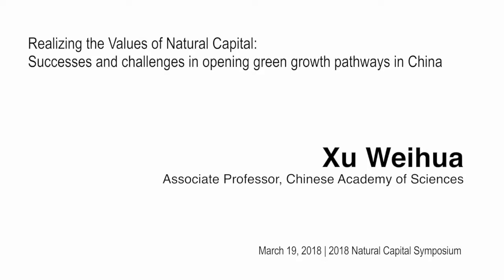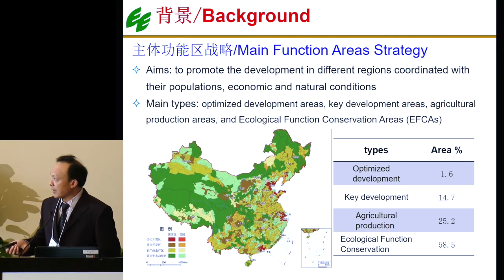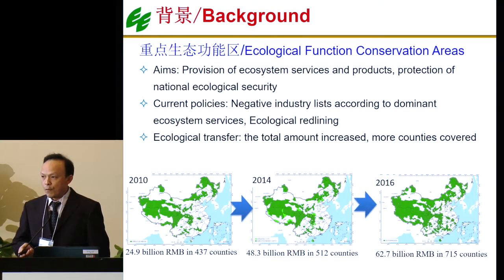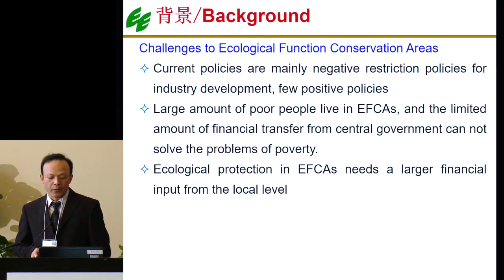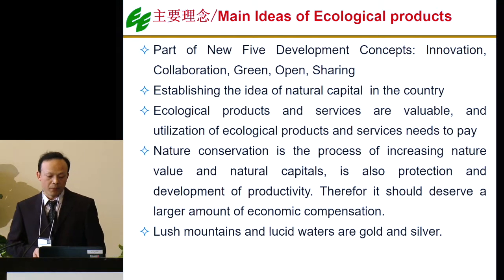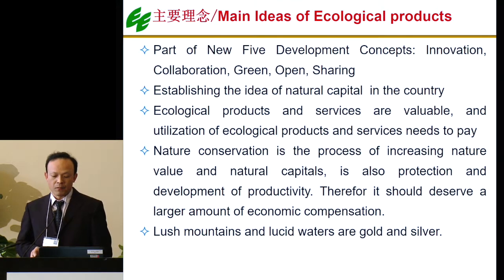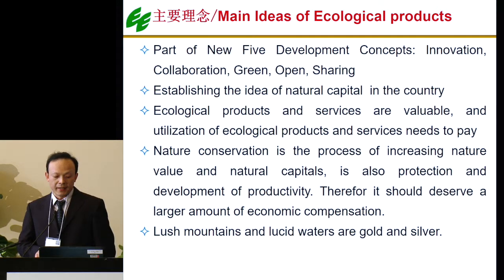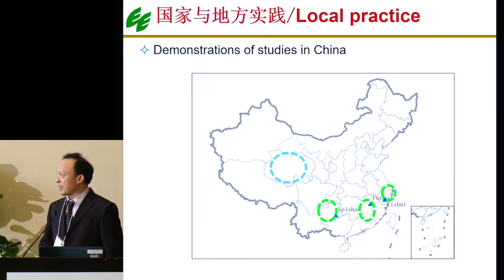Realizing the Value of Natural Capital in China (English)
P1) Realizing the Values of Natural Capital: Successes and challenges in opening green growth pathways in China

Join these leaders working in cities and counties that are pioneering new policy and finance mechanisms for opening green growth pathways in China. We will hear about specific, pilot cases for testing and demonstrating particular approaches to secure both livelihoods and natural capital.

Speaker: Xu Weihua, Associate Professor, Chinese Academy of Sciences

Mandarin version also available.

Natural Capital Symposium 2018